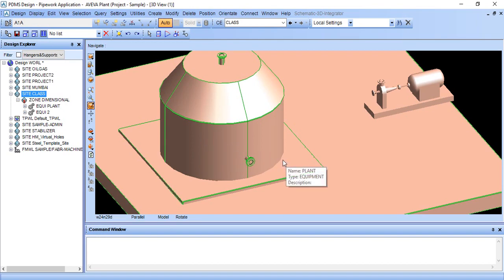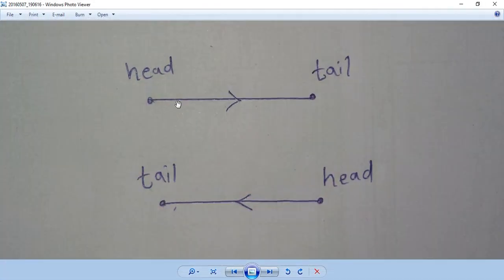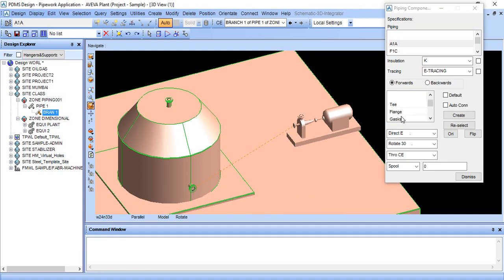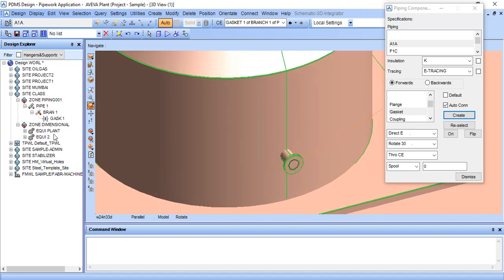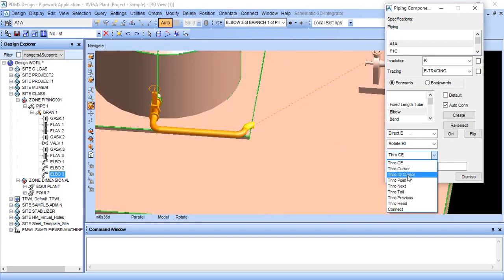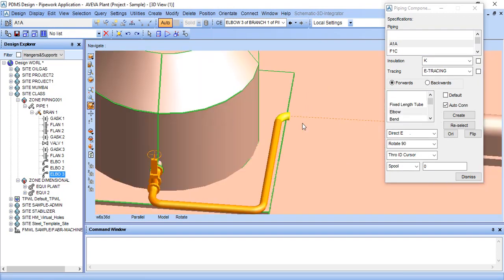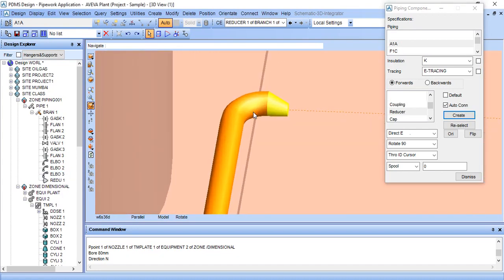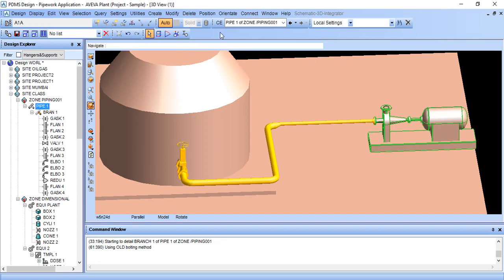PDMS BEGINNER LESSON 9 PIPING MODELLING IN SINGLE BRANCH CONNECTION